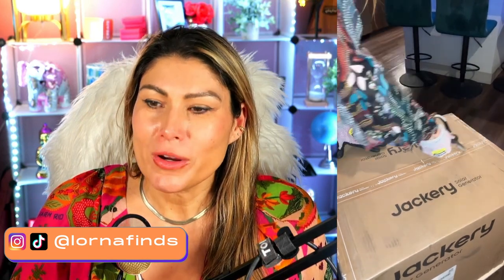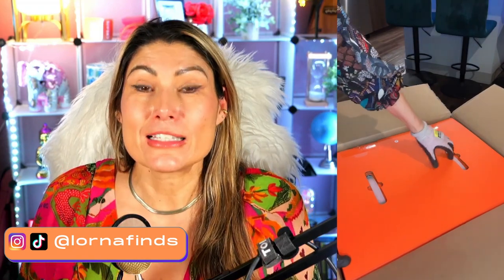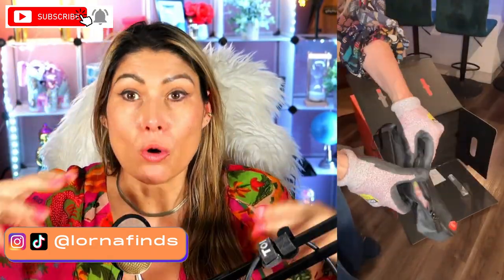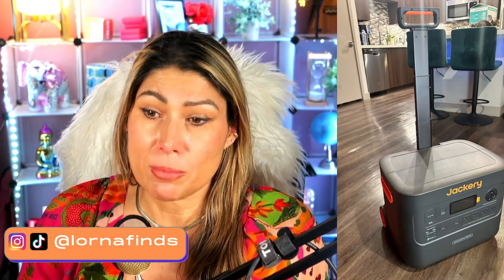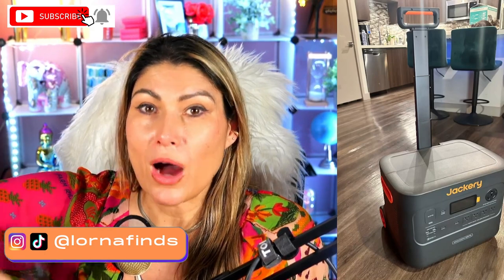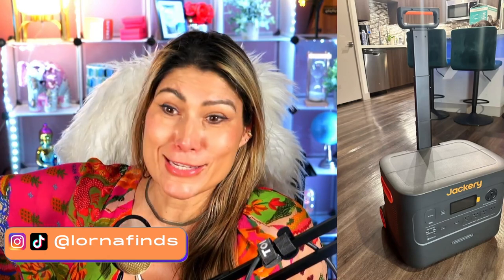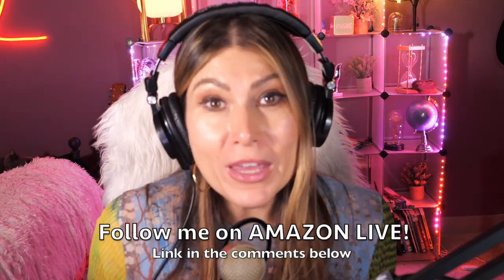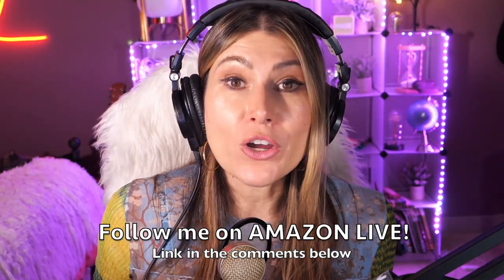JACKERY Portable Power Station Explorer 3000 Pro Solar Generator REVIEW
Find this JACKERY Portable Power Station Explorer 3000 Pro Solar Generator on Amazon

JACKERY Portable Power Station Explorer 3000 Pro Solar Generator live video review by A-List Amazon Influencer and Singer-songwriter Lorna.

Jackery Portable Power Station Explorer 3000 Pro, Solar Generator with 3024Wh, 2x100W PD Ports, 2.4H Full Charge, Compatible with SolarSagas, for Home Backup, RV, Off-grid (Solar Panel Optional)